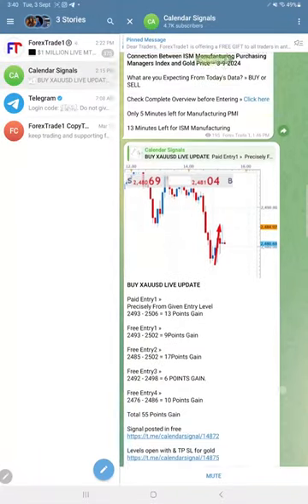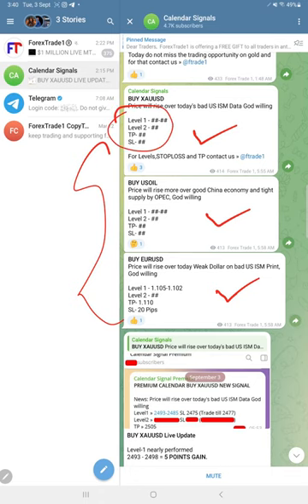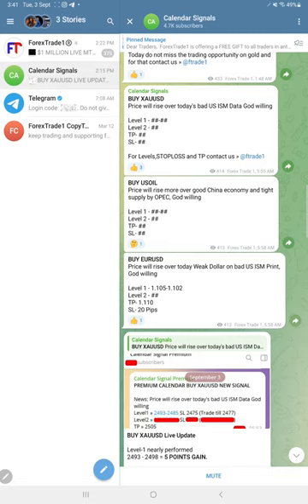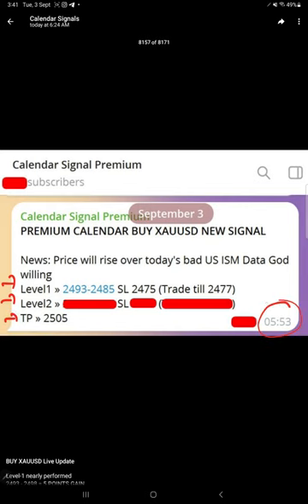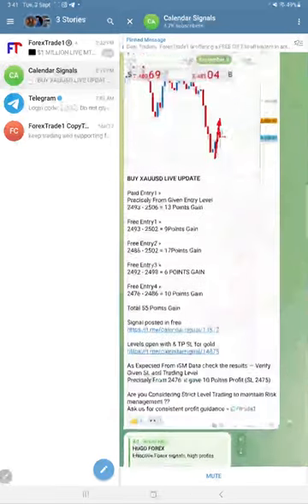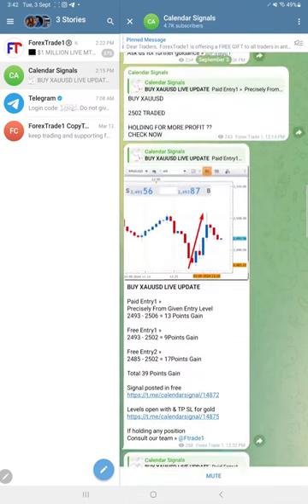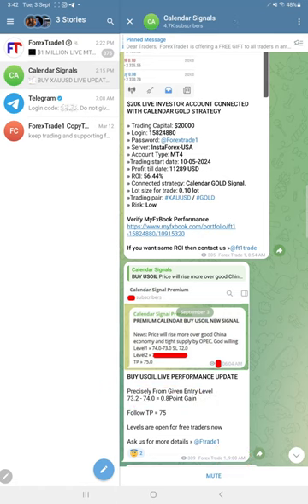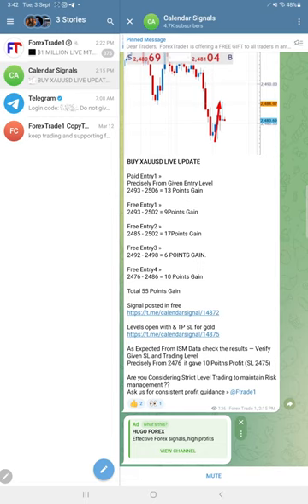03.09.2024 CALENDAR SIGNAL PERFORMANCE